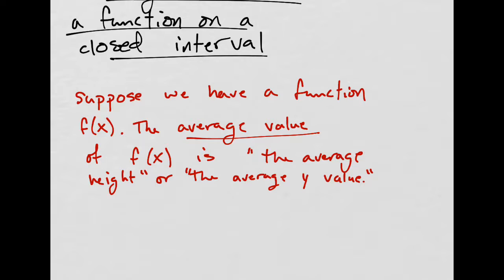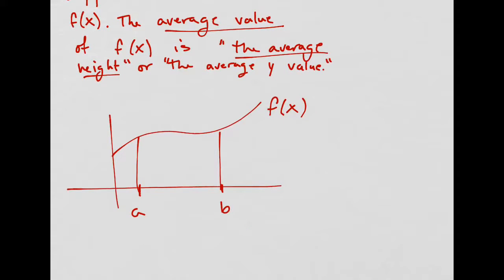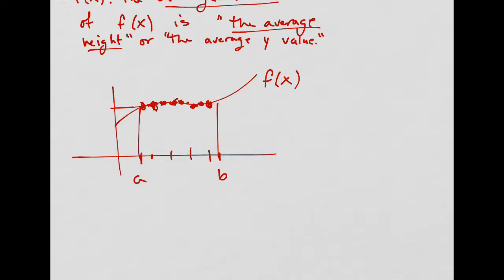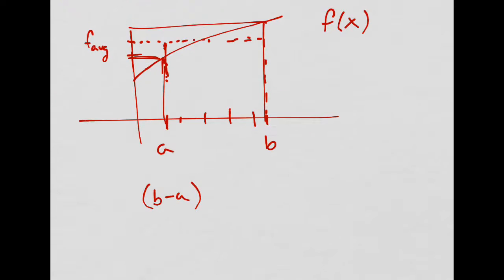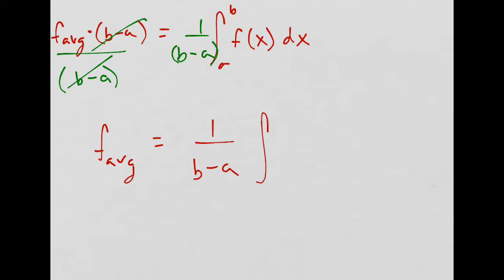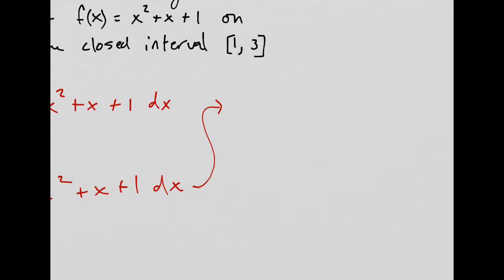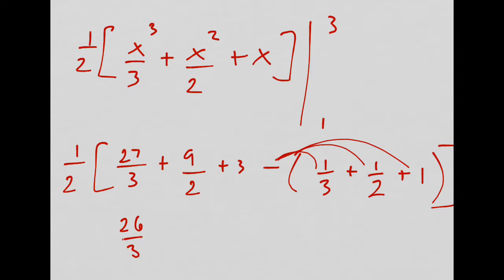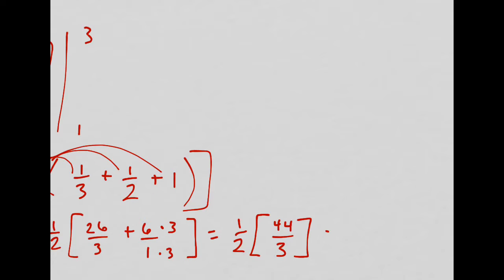The average Value of a Function